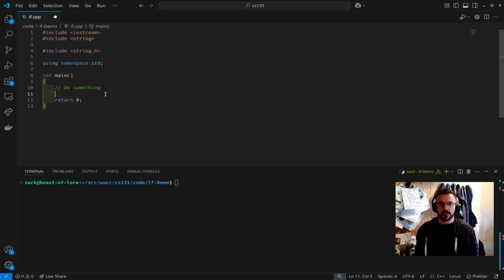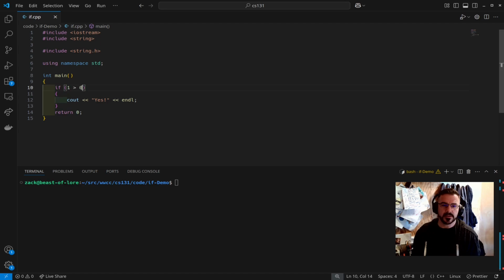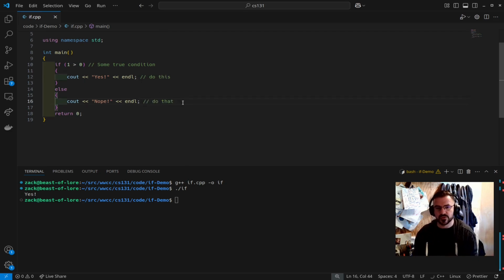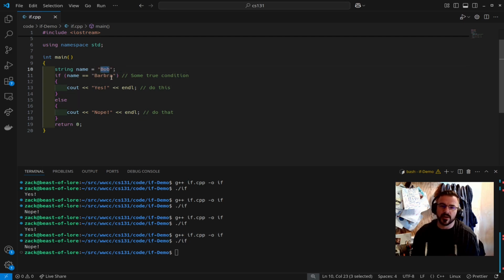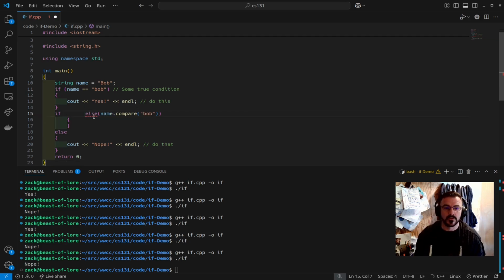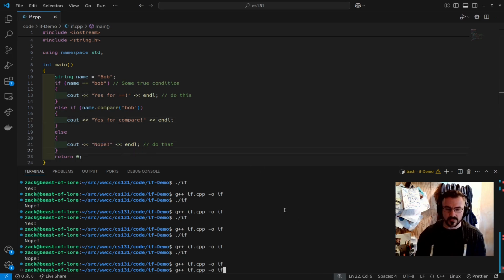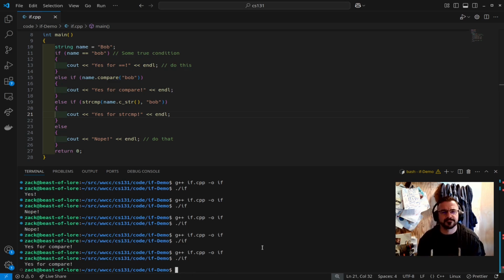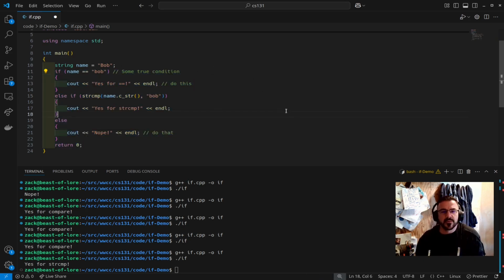C++ - If Statements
This video covers if statements and touches on some conditionals used therein.